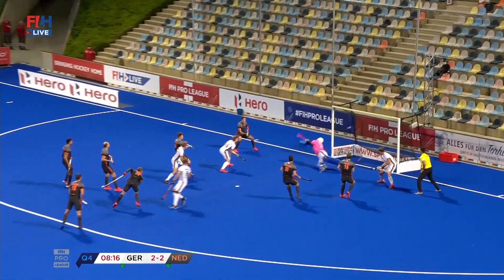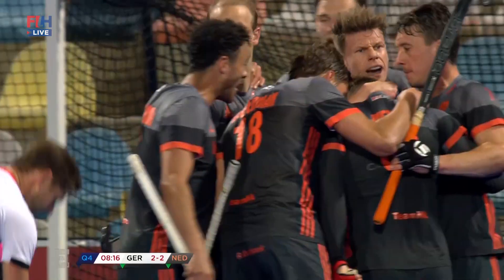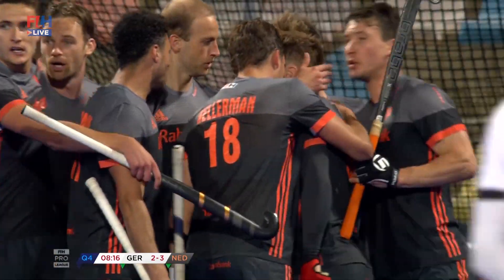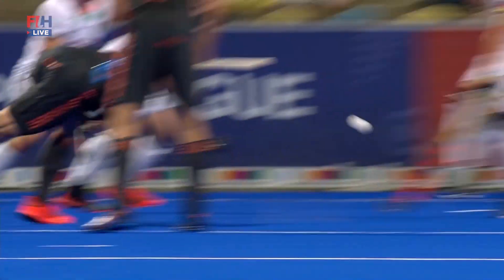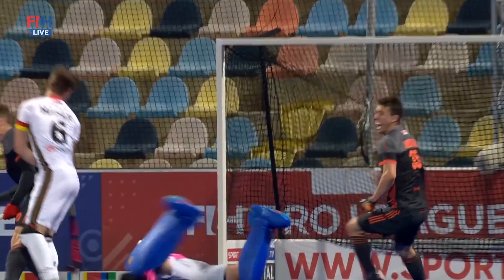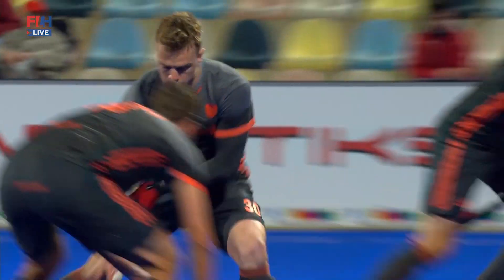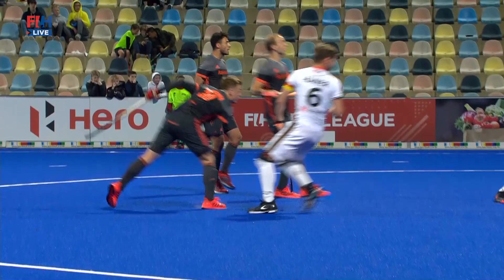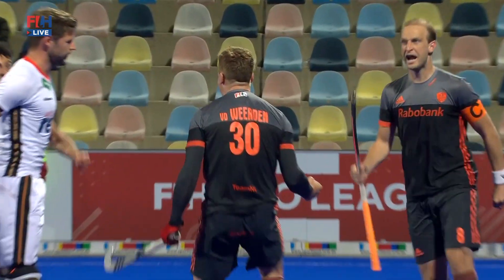Germany v Netherlands | Week 14 | Men's FIH Pro League Highlights